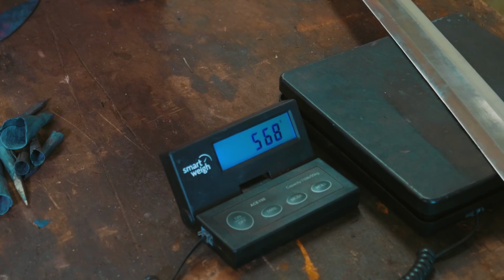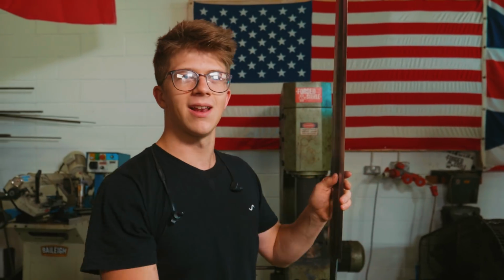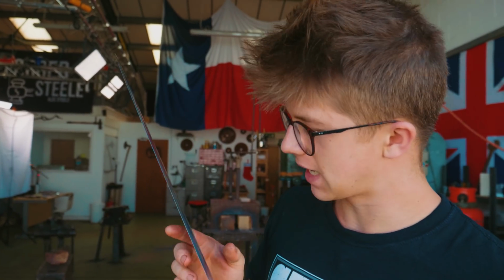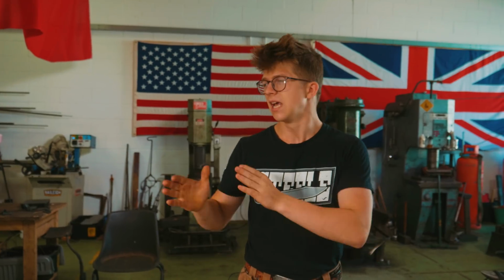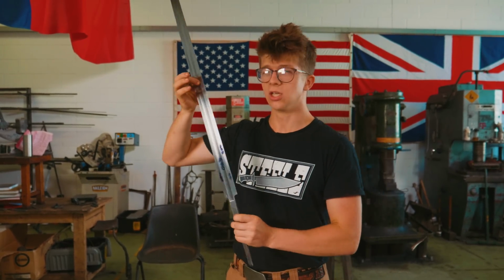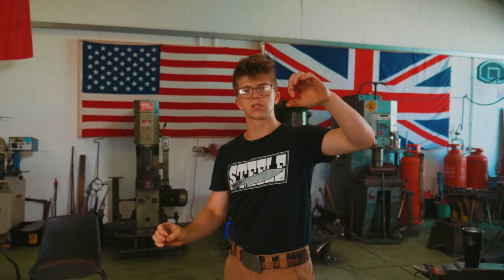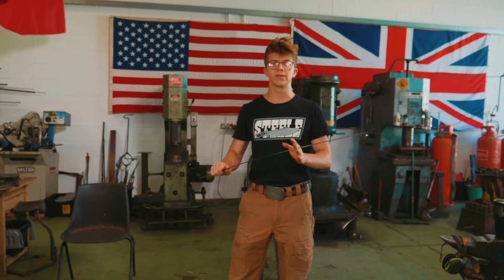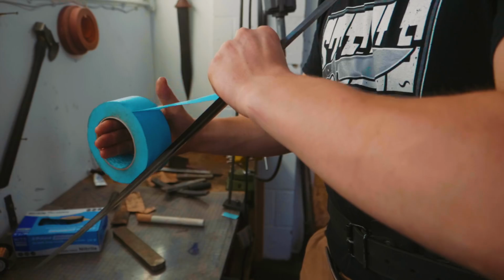MAKING A VIKING SWORD!!! Part 6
SD CARD